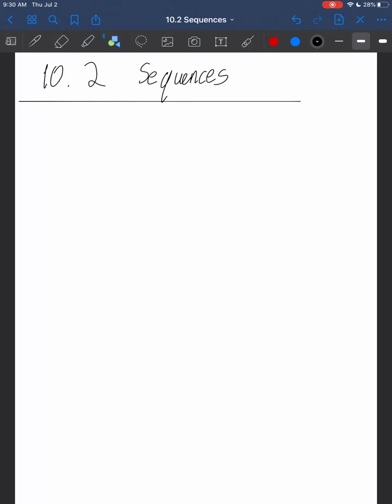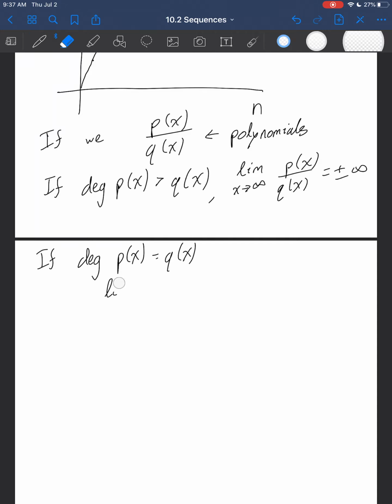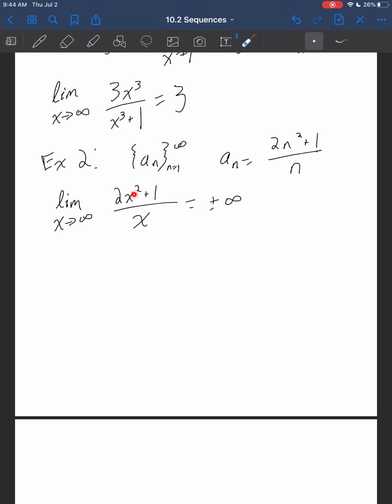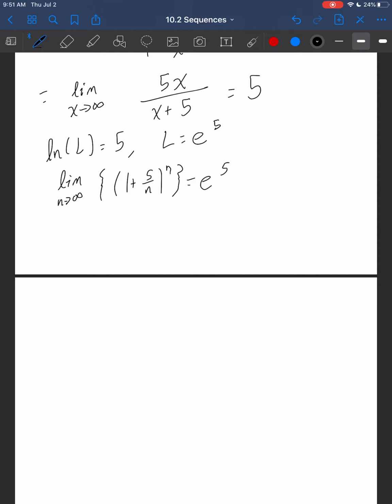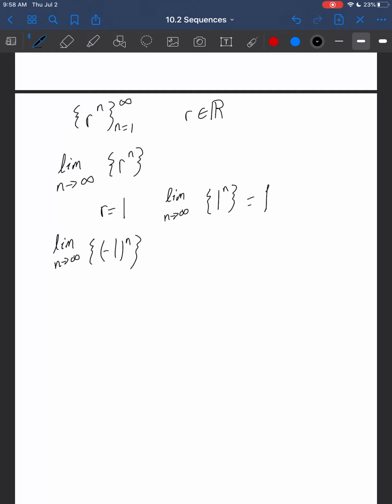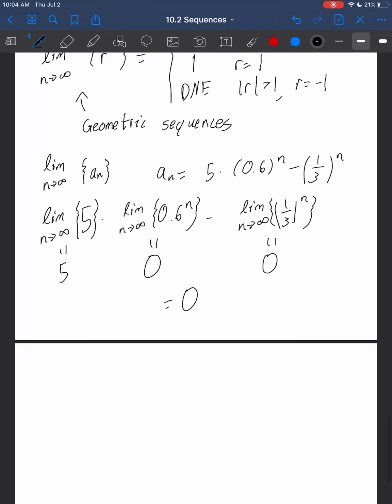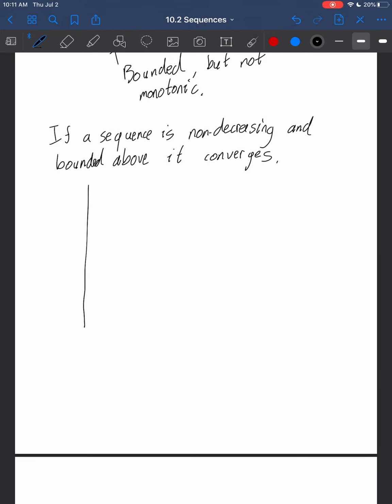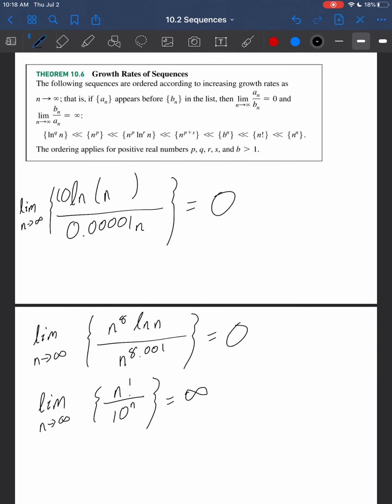CU Denver Calc II 10.2 Sequences